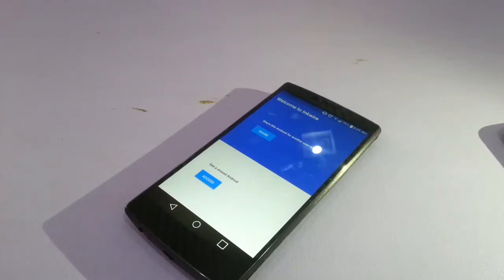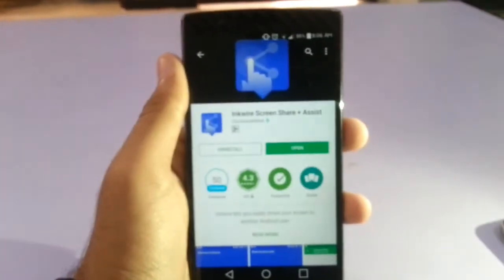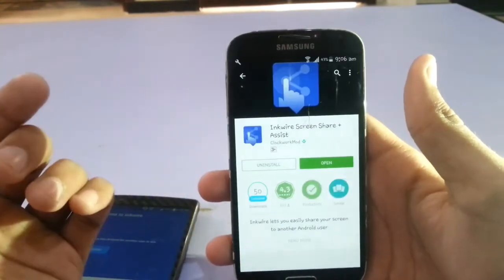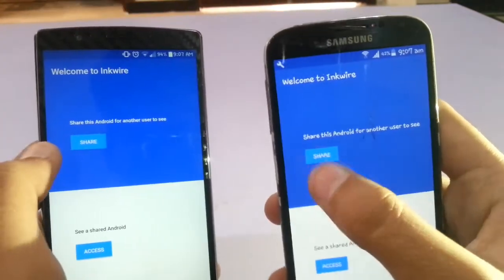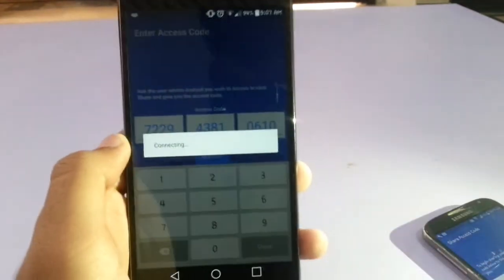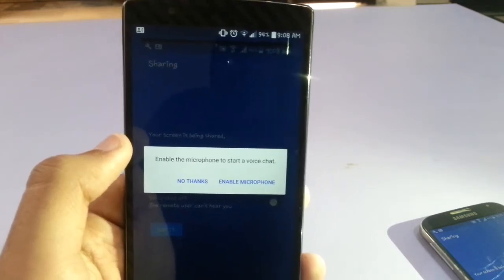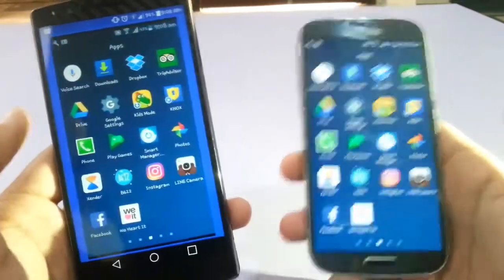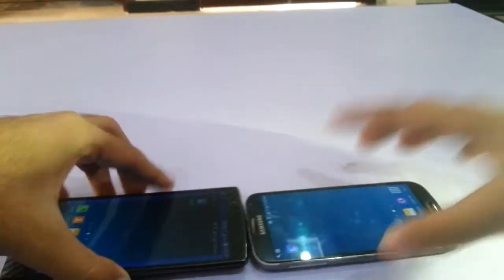Share your android Homescreen to another Android User | Inkwire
Ever wanted to give another Android user a hand? Inkwire lets you easily share your screen to another Android user. With just a couple clicks, you can request to view another user's Android. Once connected, you can optionally start a voice chat, and draw on their screen to guide them through their issue.
Great for:
* Helping friends and family out with phone troubles
* Customer support for Android apps
* Teaching new Android users